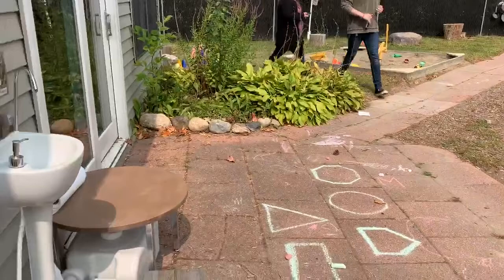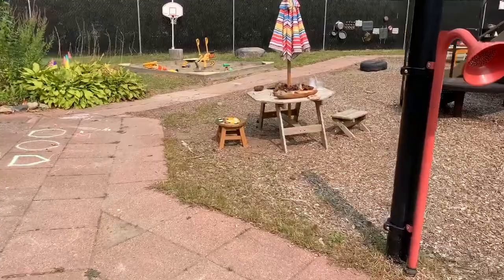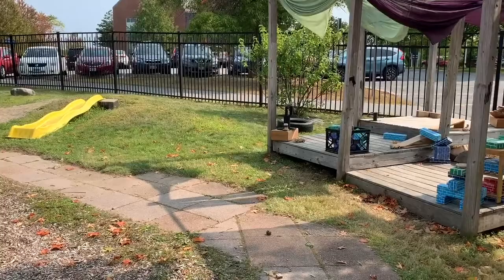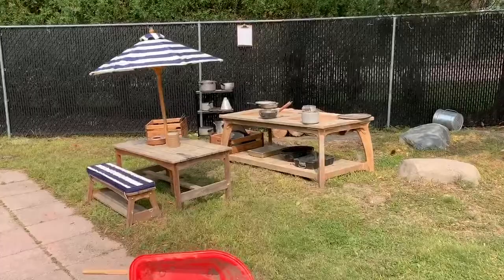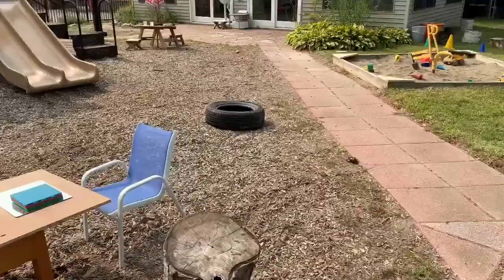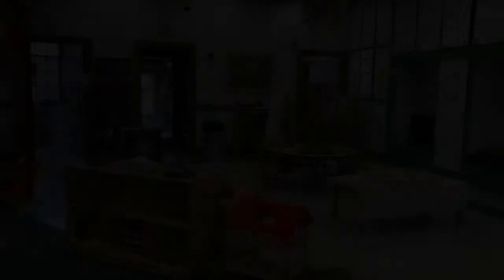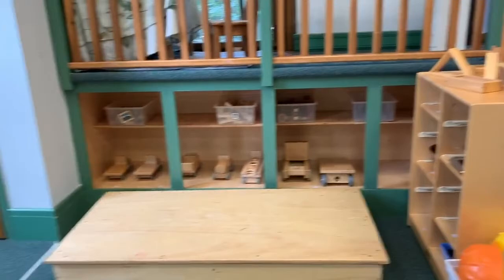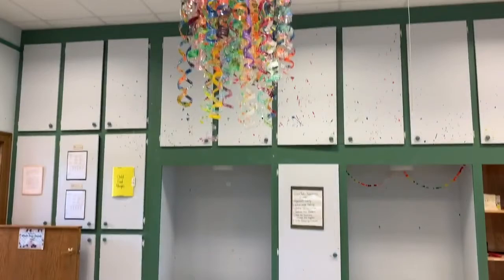Katherine Miles Durst Child Development Learning Center Tour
Margo Brown, director of the Katherine Miles Durst Child Development Learning Center in Merrill Hall on the University of Maine campus, provides a tour of the facility. This video was produced for UMaine's 2020 virtual Homecoming.